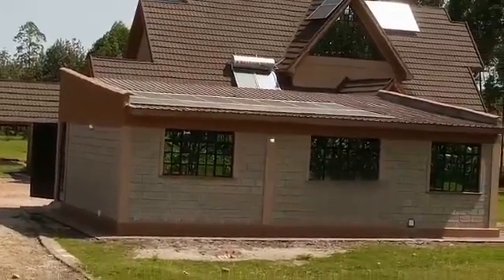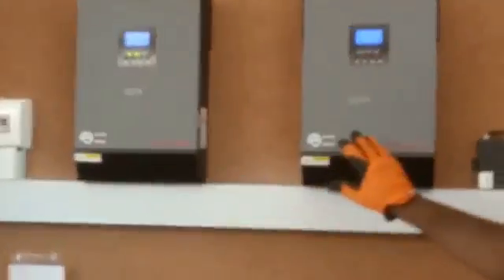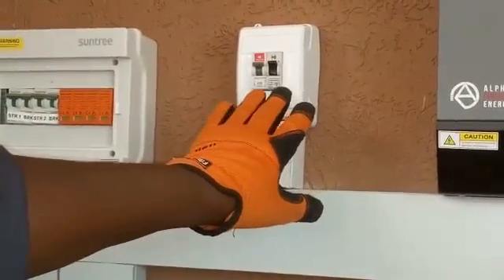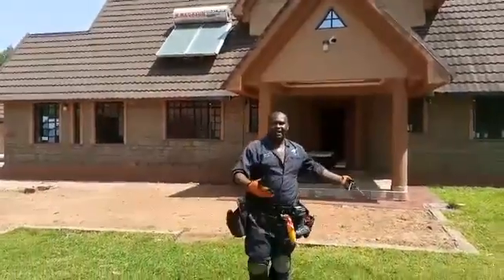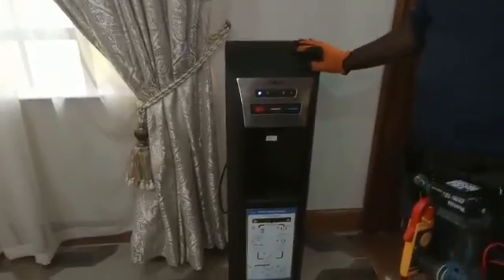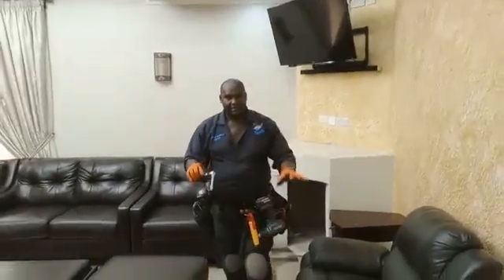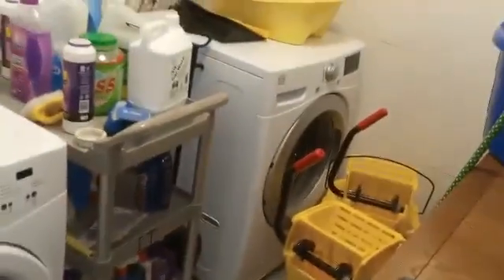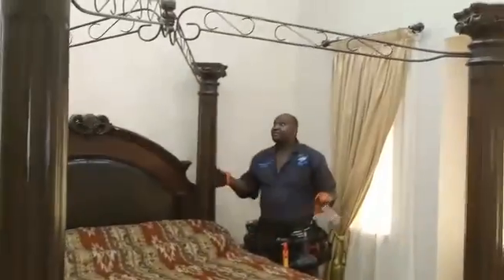Off- Grid 5.76 Kw Hybrid Solar System Installation With Remote Monitoring in Migori County, Kenya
0:00 - Intro
0:03 - Off- Grid 5.76 Kw Hybrid Solar System Installation in Migori County, Kenya
0:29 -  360 Watt Solar Panels in Kenya(16 Solar Panels)
1:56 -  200AH Gel Type Solar Batteries (12 Batteries)
2:09 - Alpha Outback MPPT 5 Kw  Hybrid Solar Inverter in Kenya(2 Inverters)
2:30 -  Solar System Remote Monitoring in Kenya
2:50 - Solar Battery Fuse
2:51 -  Solar PV  Circuit Breaker
2:57 -  Surge Protective Device
3:08 -  Main Output Switch
3:16 -  Solar Powered Water Pump Fuse
3:33 - Borehole Powered By Solar System in Kenya
3:50 - Borehole Water Purification System Powered By Solar  in Kenya
4:46 - What Solar Can Power With a 5.76 Kw System in Kenya
5:00 - Microwave Powered By Solar
5:14 - Refrigerator Powered By Solar
5:25 - Wine Cooler Powered By Solar
5:29 - Water Dispenser Powered By Solar
5:14 - Refrigerator Powered By Solar
5:40 - Dual Voltage 110 Volts & 220 Volts Powered By Solar in Kenya
6:26 - Chandelier Powered By Solar
6:49 - Ceiling Fan  Powered By Solar
6:55 - TV  Powered By Solar
7:11 - Bathroom lights Powered By Solar
7:47 - Formal Dining Room Lighting Powered By Solar
8:00 - Washing Machine Powered By Solar
10:24 - CCTV System Powered By Solar
10:33 - Alarm System Powered By Solar
10:49 - Off - Grid Solar System in Kenya
11:10 - Guest House Powered By Solar
11:37 - Real Time Solar System Remote Monitoring in Kenya
12:30 - Contact Us For Your  Solar System Installation in Kenya